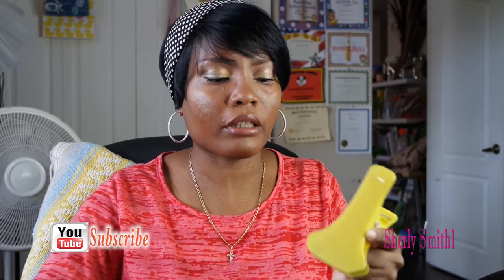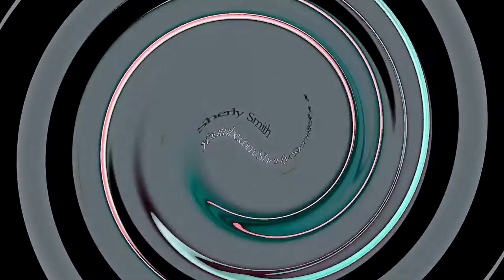Dollar Tree Wish Haul | September 2016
This was last Friday final haul from the DT regarding the "Baby Shower":) It was such an amazing and blessed event I uploaded two video last Sunday so you guys have access to see this beautiful event!